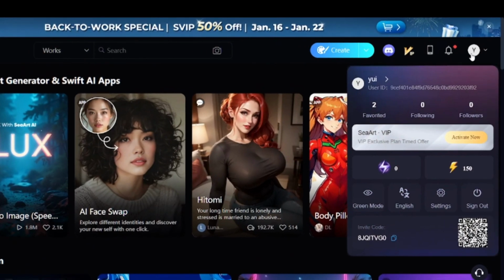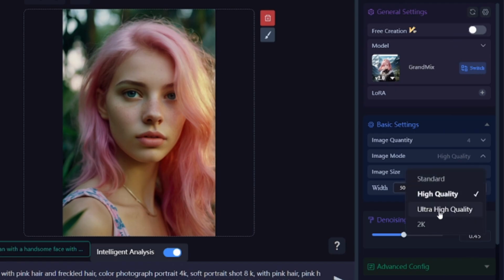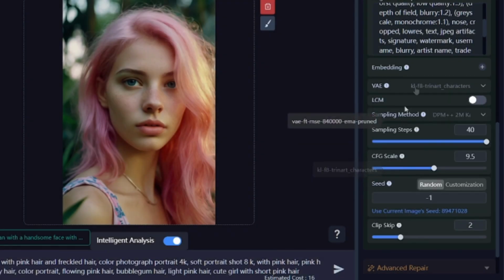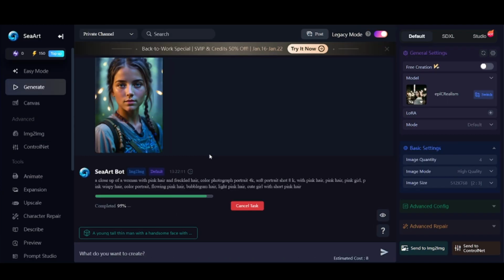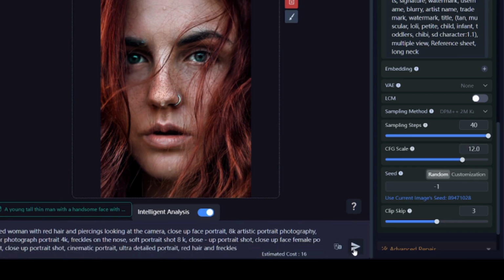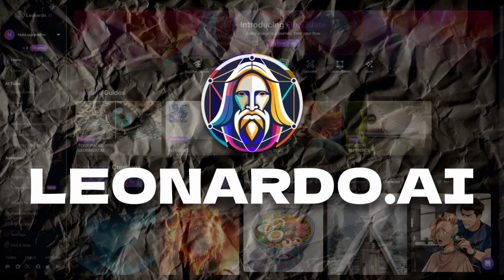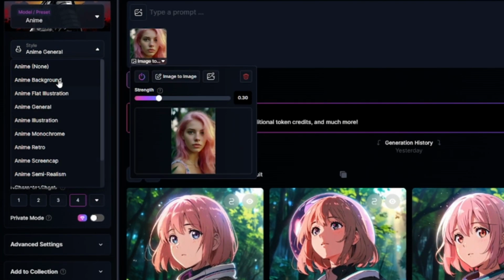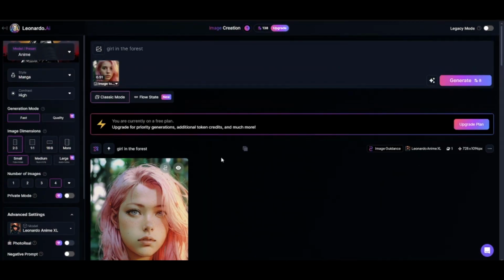How to Turn IMAGES into ANIME / CARTOON / GHIBLI (Image to Image AI)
In this video I'll show you how to use free cartoon / anime image ai stylizers. You can use SeaArt AI image to image or Leonardo AI image to image options.

00:00 First tool
3:42 Second tool